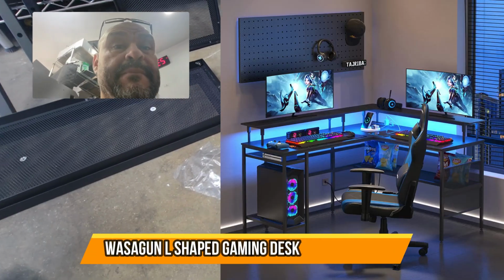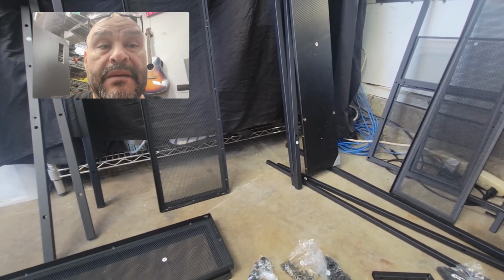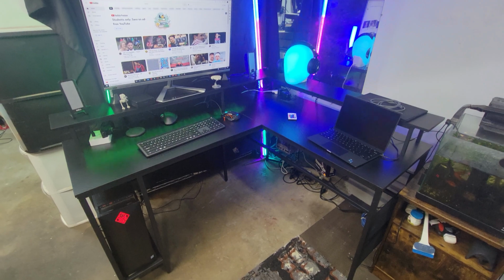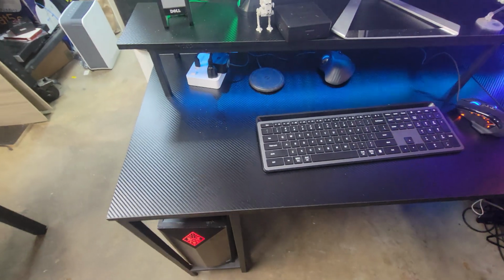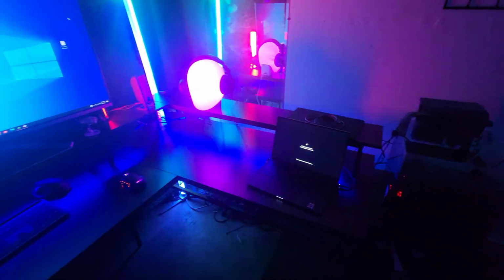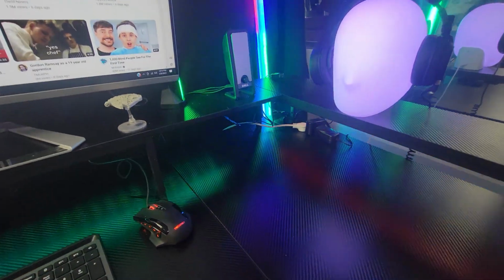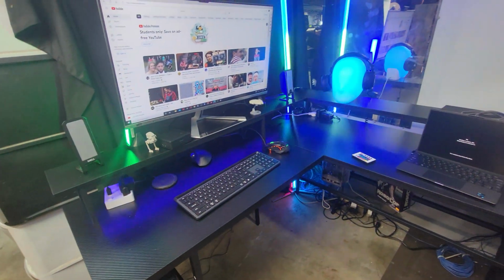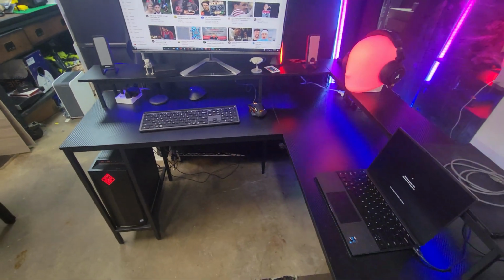WASAGUN L Shaped Gaming Desk with Led Lights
WASAGUN L Shaped Gaming Desk with Led Lights, Gaming Table with Power Outlets,55 inch Corner Computer Desk with Monitor Stand Storage Shelves for Home Office Gamer Desk Industrial Black